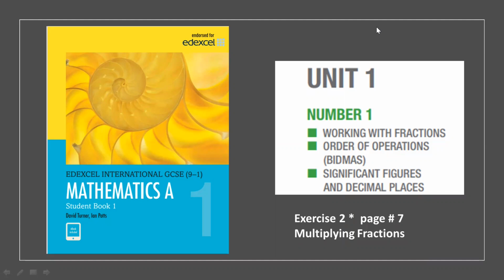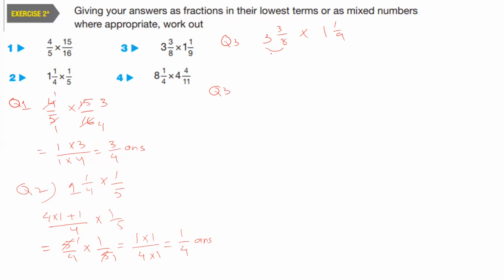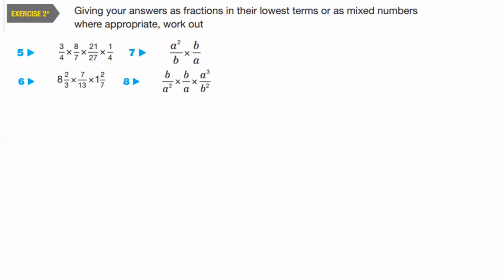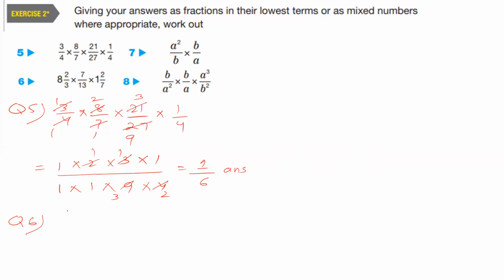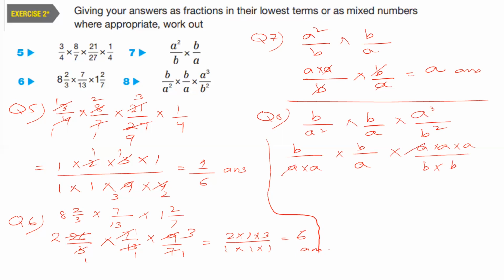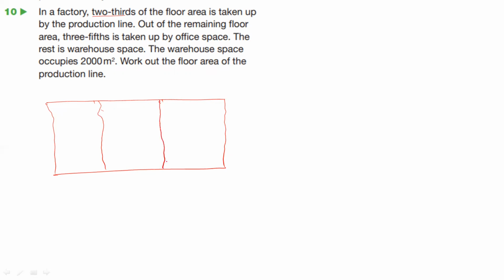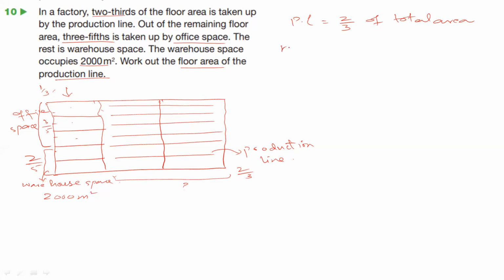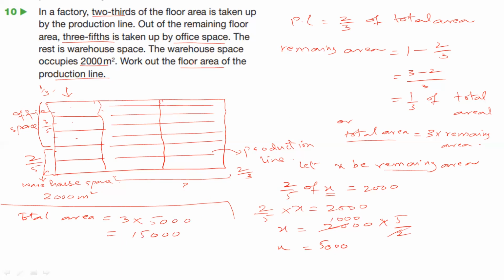Multiplying Mixed Numbers IGCSE EDEXCEL Book1 Exercise 2*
Hello everyone. I'm starting the classes for Pearson  Edexcel Mathematics A - Book 1 and Book 2 for students appearing in Edexcel Board.
In this class I will be giving detailed solutions for book 1, Unit 1 (Numbers 1) Exercise 2*. You will also learn how to multiply fractions and mixed numbers in a very easy way.

My name is Syeda Uzma, and I am a seasoned mathematics expert for IGCSE and AS/A levels, having experience of 25+ years.

I've started this training for anyone who wants to learn mathematical skills FREE in a professional way from Basics to an Expert Level.